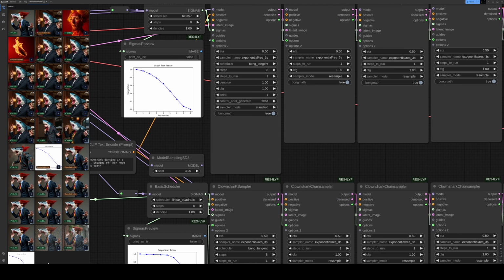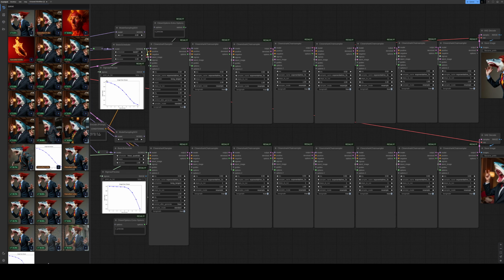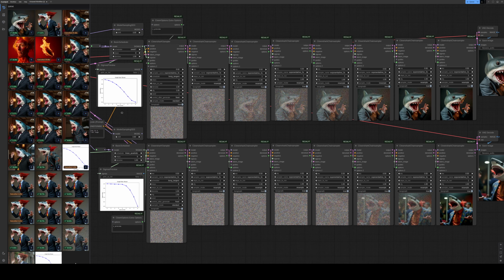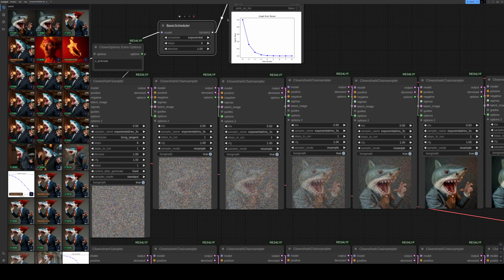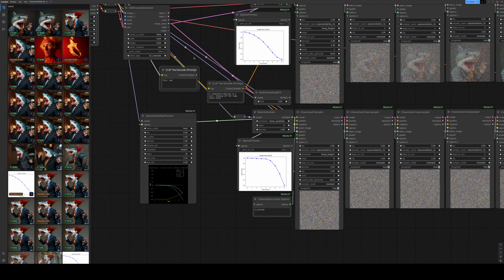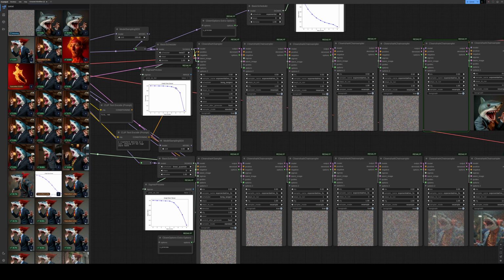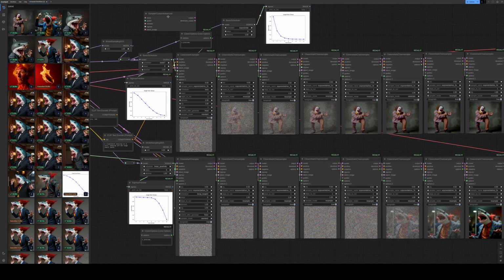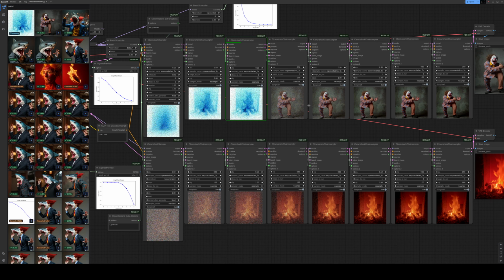What the hell is a sigma schedule?!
Sam Shark explains what a sigma schedule is, and why understanding them is so important when sampling.